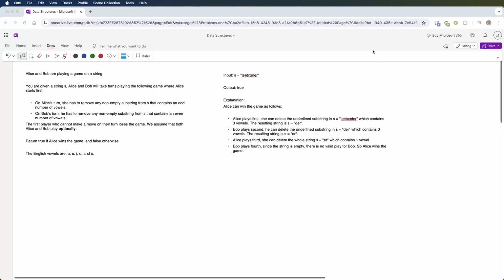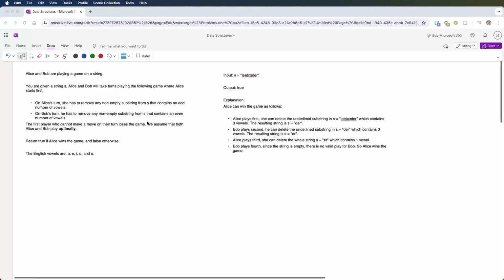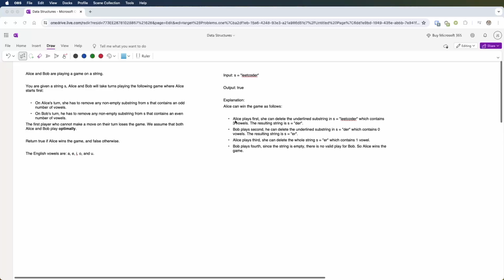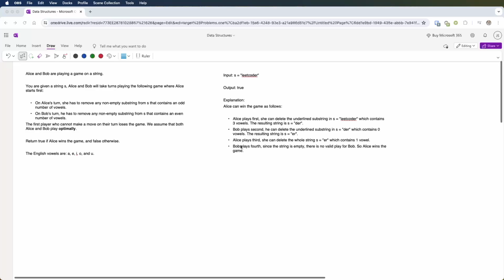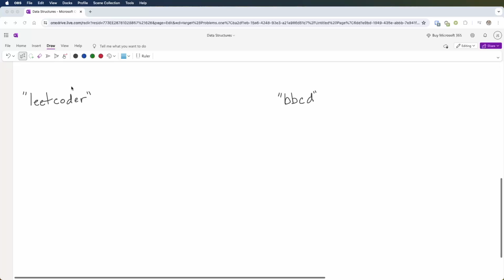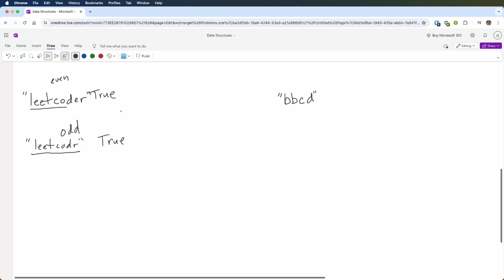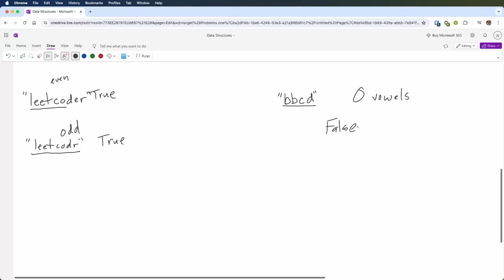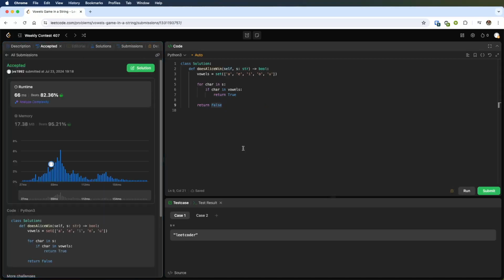Leetcode 3227 | Vowels Game in a String | Weekly Contest 407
🚀 Mastering LeetCode: Vowels Game in a String | Road To FAANG

Welcome to Road To FAANG! In this video, we'll dive deep into solving the Vowels Game in a String problem on LeetCode. Whether you're preparing for coding interviews or simply looking to enhance your problem-solving skills, this tutorial is designed to help you grasp the concepts and techniques needed to tackle similar challenges with confidence.